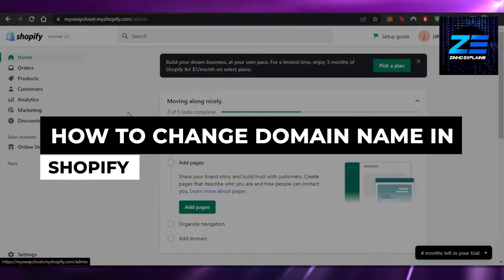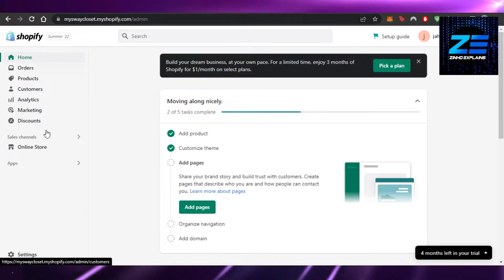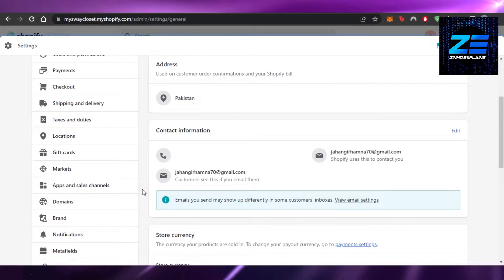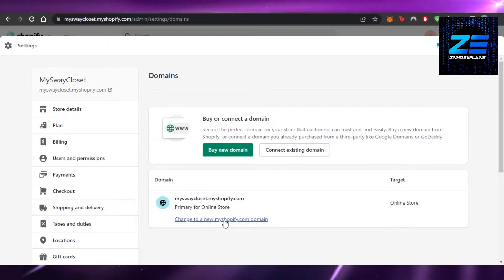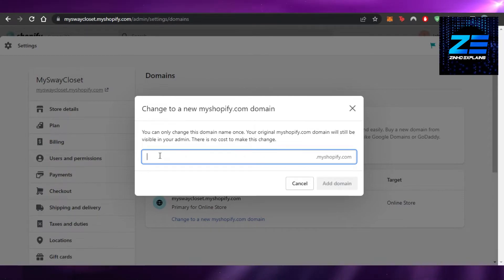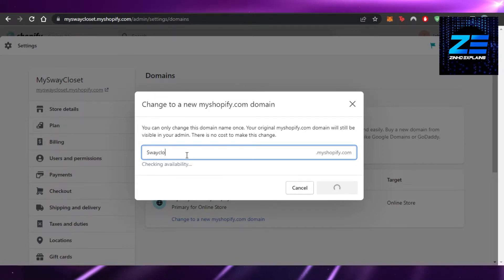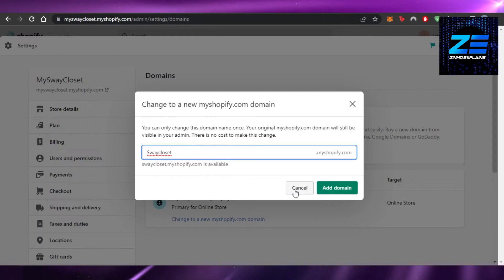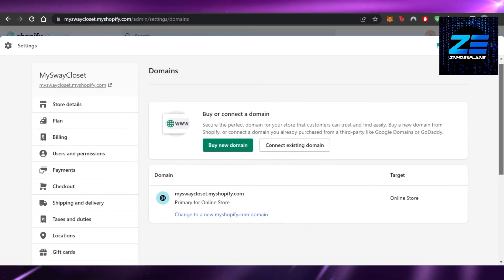How To Change Domain Name In Shopify 2025 (BEST WAY)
In this video I show you How To Change Domain Name In Shopify. It is really easy to do and learn to do it in just a few minutes by following this super helpful tutorial to get a better understanding of everything.